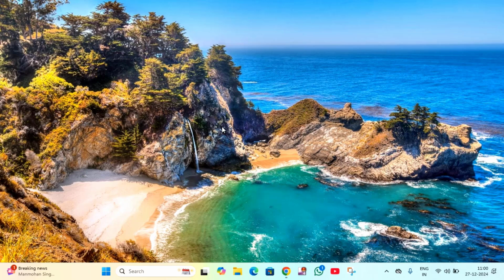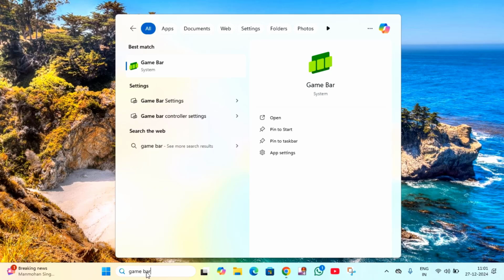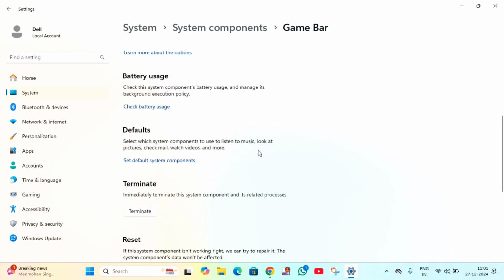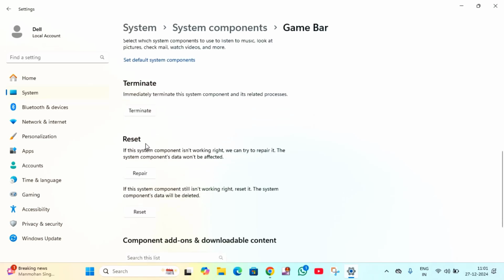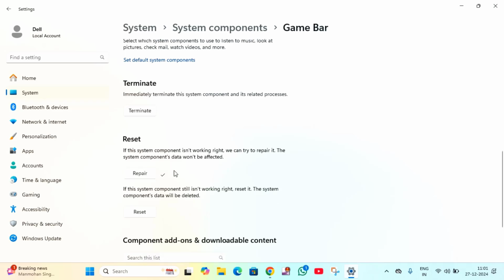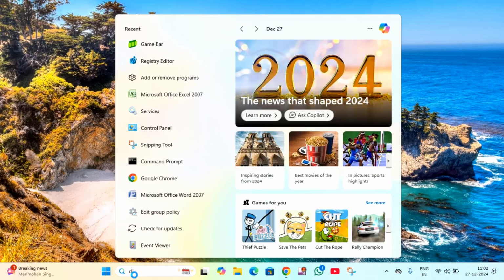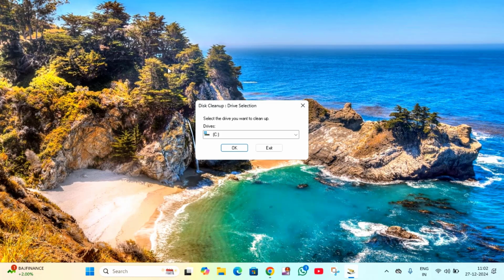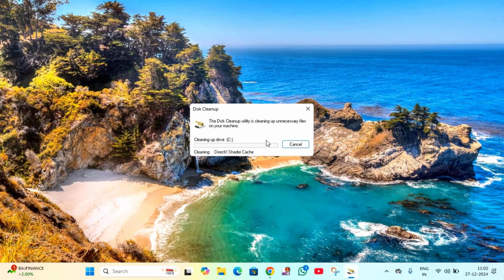How to Fix Xbox Game Bar Error 0x82323619 | Quick Fix Recording isn’t Working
How to Fix Xbox Game Bar Error 0x82323619 | Quick Fix Recording isn’t Working | Game Bar Error Solution | Xbox Game Bar